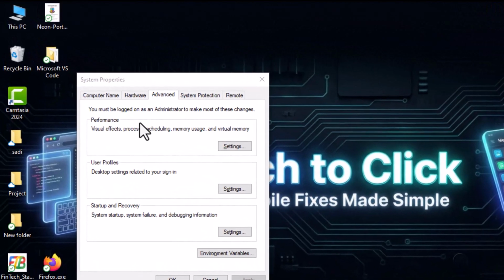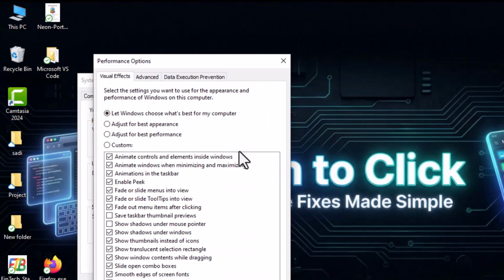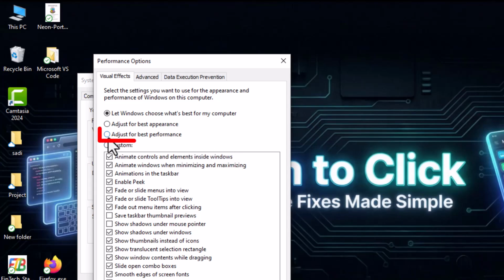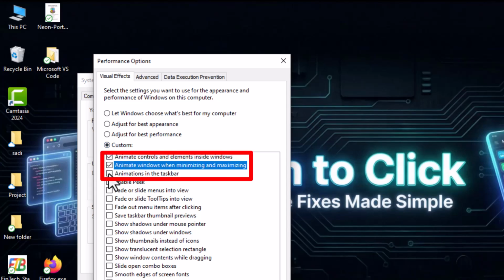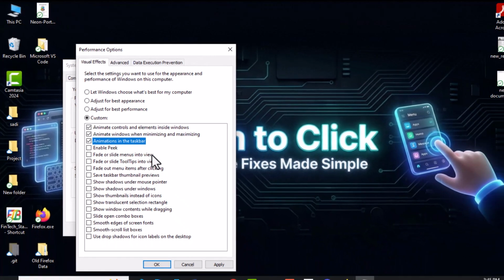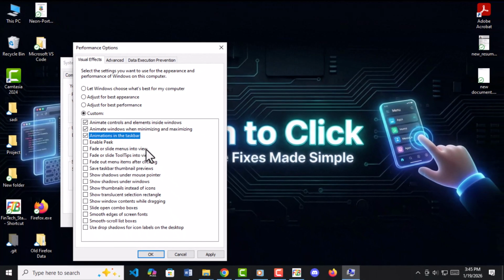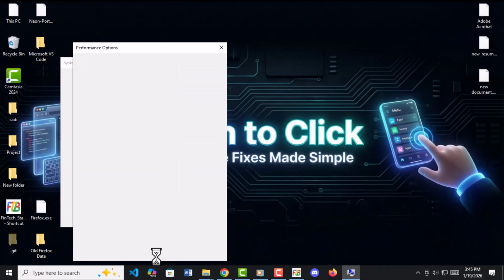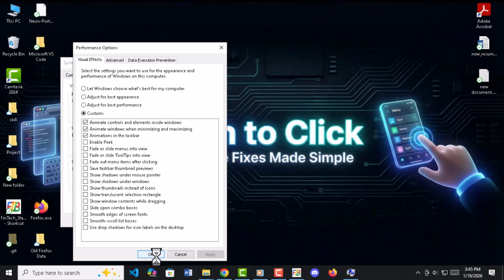How to Make Windows Animations Smoother | Improve PC Visual Performance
📝 This tutorial provides a clear, step-by-step guide on how to make Windows animations smoother to enhance your computer's visual performance. We explain how to access the advanced system settings that control Windows animation behavior. You will learn to adjust visual effects for the best balance of smoothness and system speed. The process involves selecting performance options to disable heavy animations or manually enabling specific visual enhancements. By the end, you'll have applied settings for smoother window transitions and overall desktop experience.

⏱️ -- TIMESTAMPS --
0:00 - Introduction to Smoother Windows Animations
0:12 - Step 1: Open Advanced System Settings
0:27 - Step 2: Access Performance Settings
0:39 - Step 3: Adjust Visual Effects for Performance
0:57 - Step 4: Apply the New Settings
1:04 - Step 5: Restart Your Computer